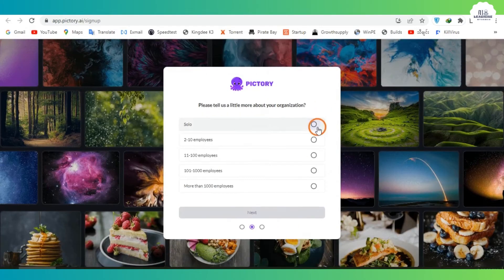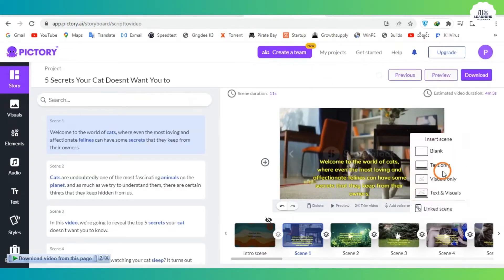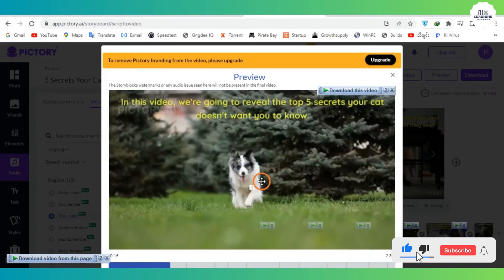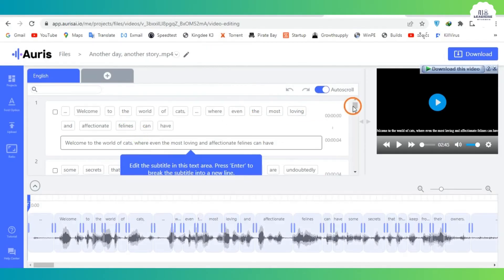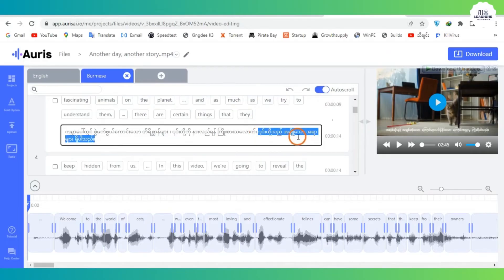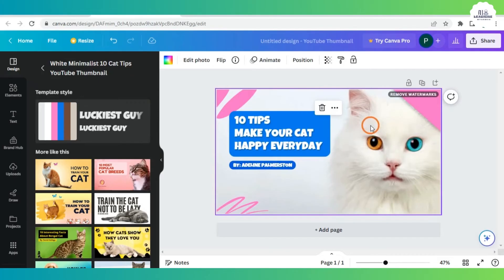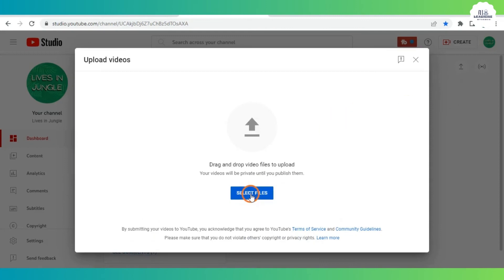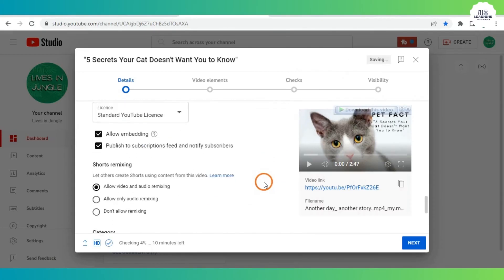YouTube Video တစ်ခုလုံး Idea ကအစ၊ Video Edit တာအလယ်၊ SEO research အဆုံးAI ကိုသုံးပြီး ဖန်တီးကြမယ်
ဒီနည်းနဲ့ရလာတဲ့ video တွေကို YouTube မှာပုံမှန်တင်ပေးနေရုံနဲ့တော့ အောင်မြင်လာပြီးငွေတွေဝင်လာဦးမှာမဟုတ်သေးပါဘူး၊ မိတ်ဆွေအနေနဲ့ YouTube ရဲ့သဘောသဘာဝကိုသိဖို့လိုသလို၊ AI တွေကိုနည်းစနစ်တကျသုံးတတ်ဖို့လဲလိုပါသေးတယ်ခင်ဗျ။ ဒါတွေအားလုံးတစ်နေရာထဲမှာသိချင်တယ်ဆိုရင်တော့ ကျတော်တို့ရဲ့ AI AUTOMATION & YOUTUBER သင်တန်းလေးလာတက်လိုက်ပါခင်ဗျ။ ဒီအောက်က သင်တန်းကြော်ငြာ link လေးမှာ အသေးစိတ်ဝင်ရောက်ဖတ်ရှုနိုင်ပါတယ်ခင်ဗျာ။ 👇👇👇

Pictory AI က Payment ကိစ္စနဲ့ရှုပ်နေတဲ့အတွက် Steve AI ကိုပြောင်းသုံးကြဖို့အကြံပေးချင်ပါတယ်ခင်ဗျ အသုံးပြုနည်းသိချင်ရင် ဒီဗီဒီယို ထဲမှာကြည့်ပါခင်ဗျာ။

ဒီနည်းအတိုင်း Video တွေဆက်တိုက်ဖန်းတီးသွားပြီးတော့ YouTube Channel မှာ အဆက်မပြတ်တင်သွားမယ်ဆိုရင် အချိန်တစ်ခုရောက်တဲ့အခါ မိတ်ဆွေတို့ရဲ့ Channel ဟာအောင်မြင်လာပြီးတော့ နိုင်ငံခြား View တွေပါရလာမှာသေချာတဲ့အတွက် ဝင်ငွေကောင်းကောင်းရလာမှာ သေချာပါတယ်။ $ တွေအများကြီးဝင်မှာနော်။

အချိန်တစ်ခုပေးပြီးတော့ စမ်းကြည့်ကြပါ၊ အရမ်းတွေအသုံးတည့်ပြီးတော့ မိတ်ဆွေတို့အတွက် တစ်ကယ်လည်းအကျိုးရှိတဲ့ နည်းလမ်းလေးဖြစ်တာမို့လိုံ tutorial လေးလုပ်ပေးလိုက်ပါတယ်ခင်ဗျာ။

မိတ်ဆွေတို့ရဲ့ like တစ်ချက်က ကျွန်တော့်အတွက် ခွန်အားဖြစ်စေပြီးတော့ Video တွေဆက်လုပ်ဖို့ တွန်းအားတစ်ခုဖြစ်စေတယ်ဆိုတာလည်း မမေ့ကြပါနဲ့ဗျာ။

အားလုံးကိုကျေးဇူးတင်ပါတယ်။

မိတ်ဆွေများအားလုံး AI ကိုကောင်းကောင်းအသုံးချပြီး Smart ကျကျအလုပ်လုပ်နိုင်ကြပါစေ။

"Heygen" "Subtitle video using AI"